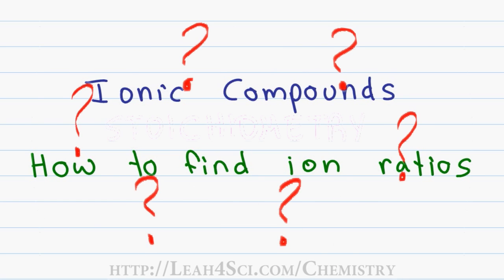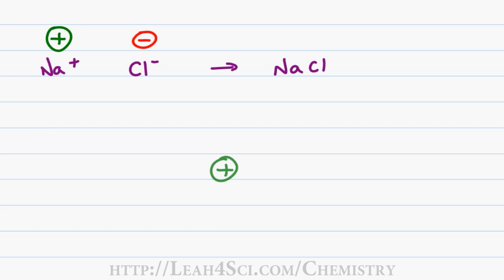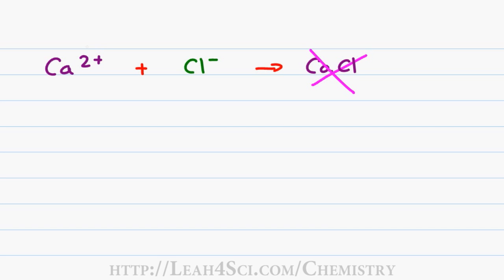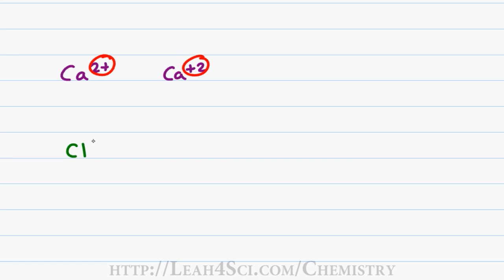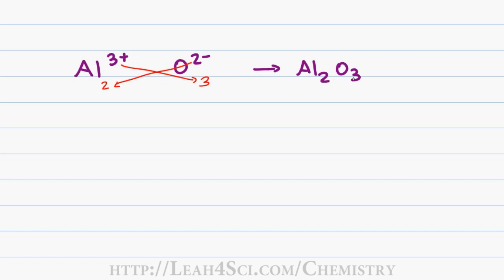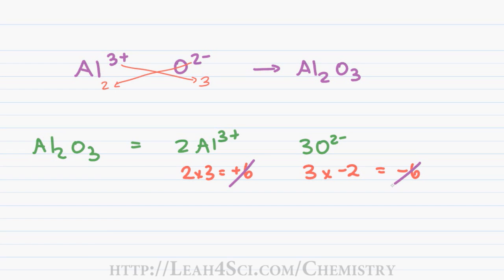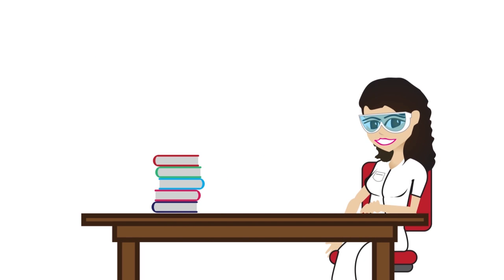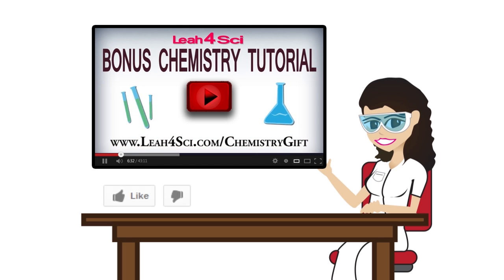Finding Ion Formula Ratios Using Criss Cross Method - Ionic Compounds Part 3 By Leah4sci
presents: Ionic Compounds Part 3 - finding ion formula ratio using the criss-cross method to easily identify the number of charged atoms that will form a neutral compounds